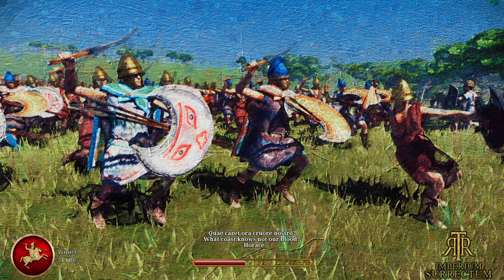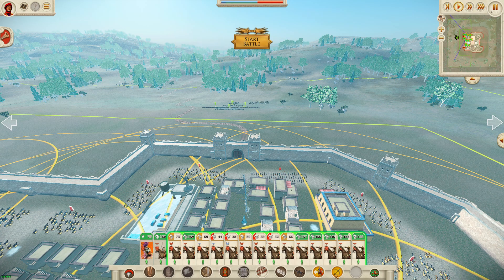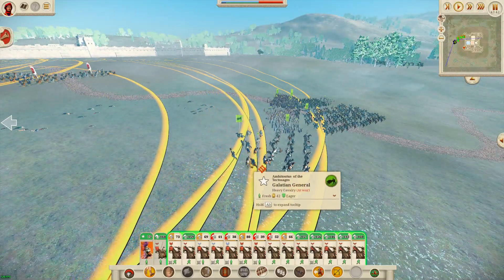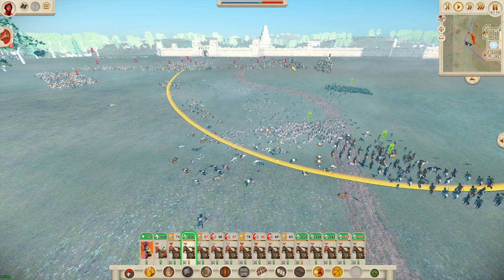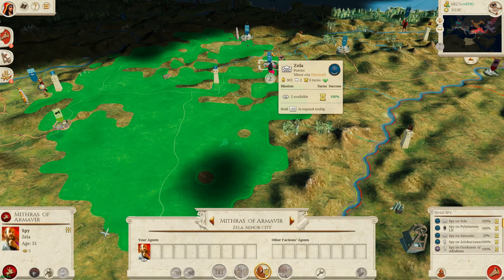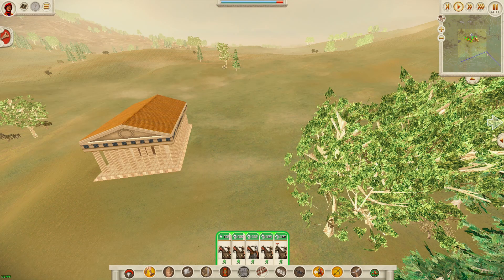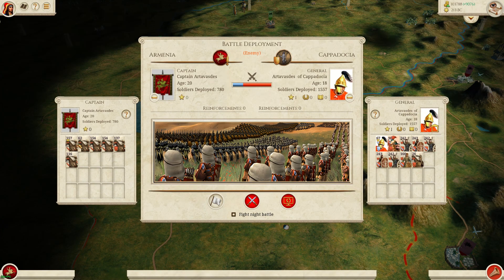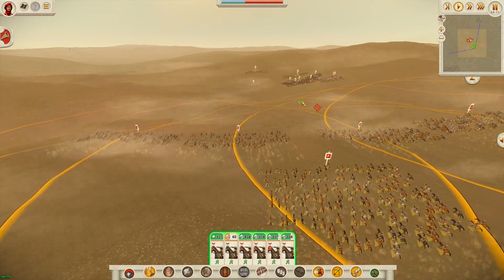Total War Rome Remastered : RTR Imperium Surrectum : Armenia EP #34